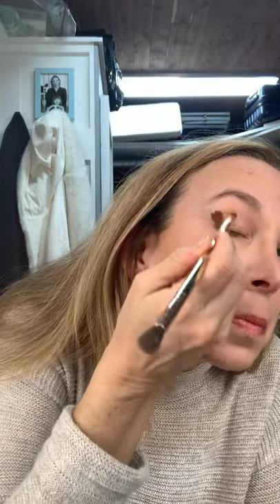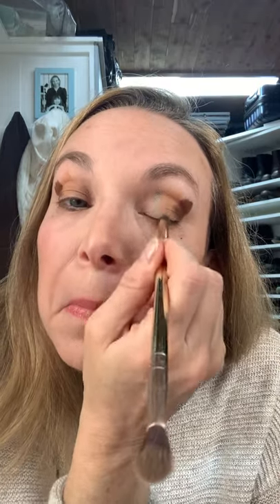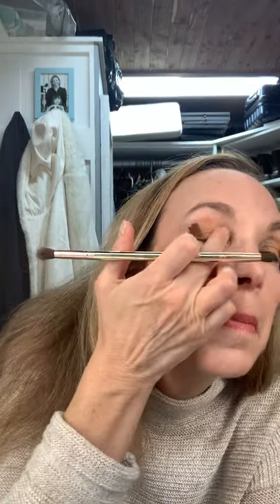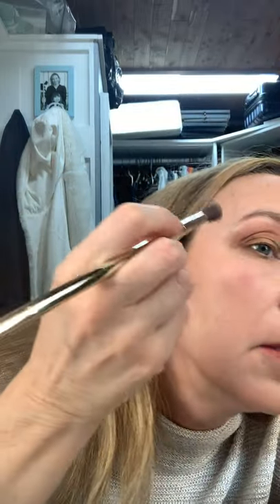Easy eyeshadow tutorial that will blow your mind. You won't put eyeshadow on the same way again.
This is a tip I learned as a SEINT makeup artist and has been the easiest method for me to create a flawless look. It's all about the SEINT eyebrow brush. Not sure how it happens but it works.

Use this link for more information and to order Pomifera Skin Care products: